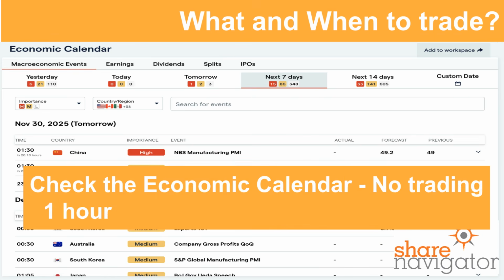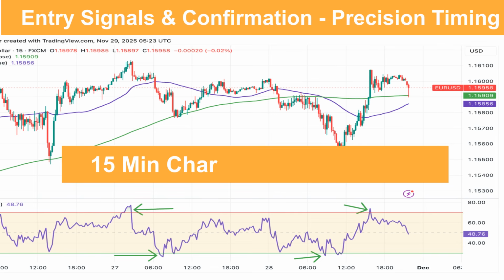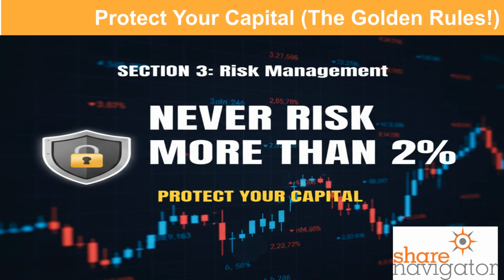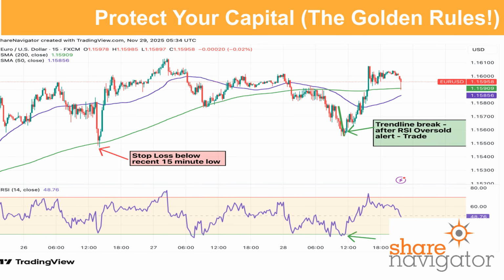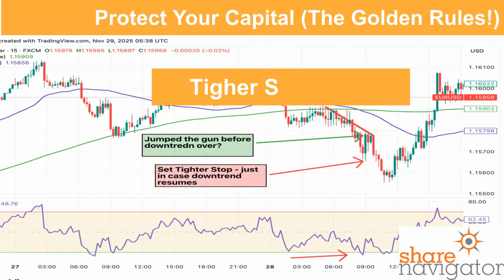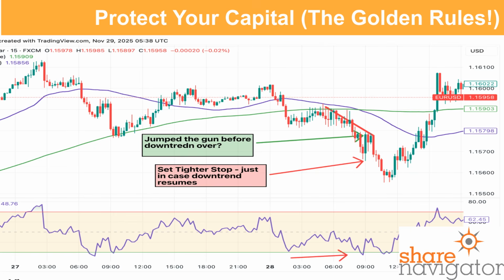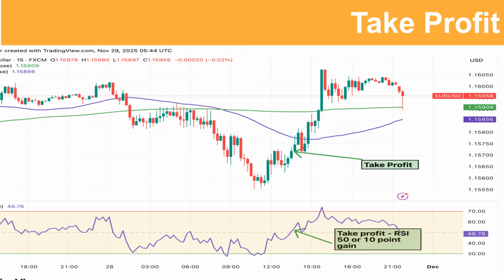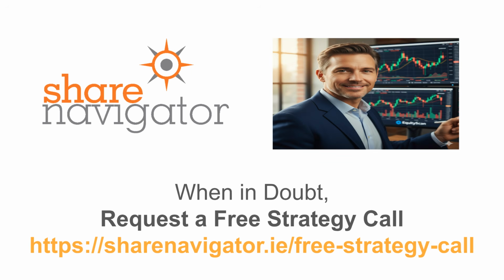Day Trading Strategy The Complete 2% Risk Rule System FX, Gold & Indices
Ready to master a rules-based, high-probability day trading strategy?

This video from Share Navigator breaks down the complete framework for trading FX, Gold, and Indices with discipline. We reveal our core system, centered around the crucial 2% Risk Rule, designed to protect your capital and ensure consistency.

In this complete Day Trading System, you will learn:
- Asset Selection: Why we trade highly liquid FX pairs, Gold, and Indices, and why we avoid individual stocks.
- Precision Entry: How to use the 15-minute chart and the RSI (14-period) to identify extreme conditions and wait for the final trendline break confirmation before entering a trade.
- The 2% Risk Rule: The exact calculation for position sizing and setting technical stop losses (based on previous 15-minute highs/lows) to ensure you never risk more than 2% of your account value.
- Profit Taking: Our two clear exit criteria: hitting a 10-point gain or the RSI returning to 50.
- Trading Psychology: Essential rules for avoiding revenge trading, setting defined trading hours, and continuous weekly review.
- Don't just gamble—trade like a professional. Implement this disciplined system today!

🔥 Need personalized help? If you are facing consistency issues or need an expert review of your trading plan, schedule your FREE Trading Strategy Call with the Share Navigator team: